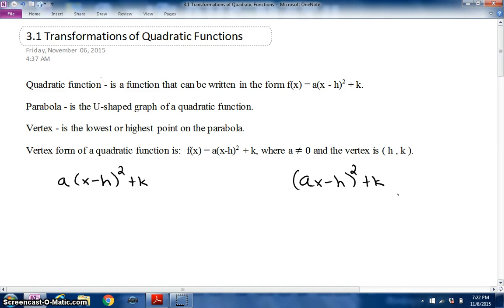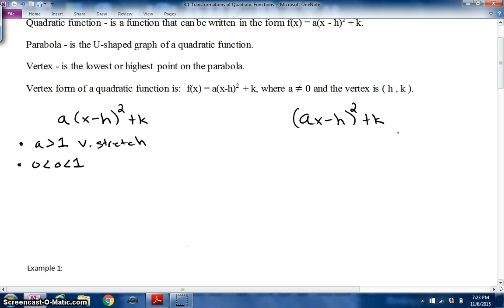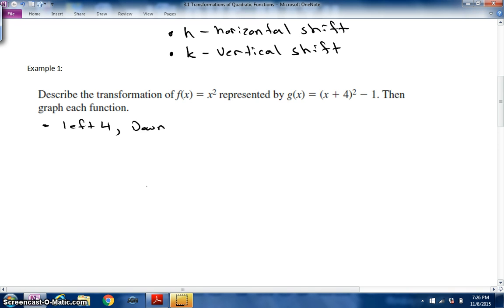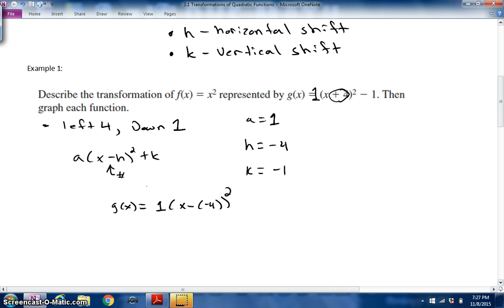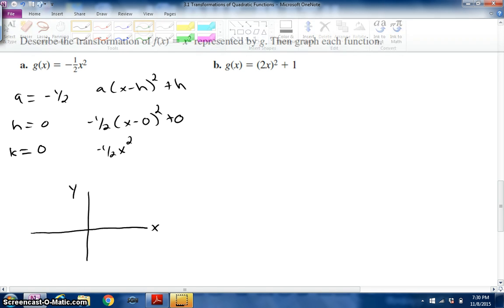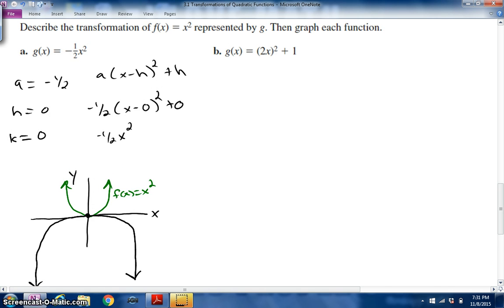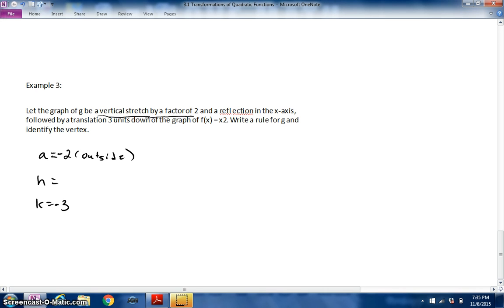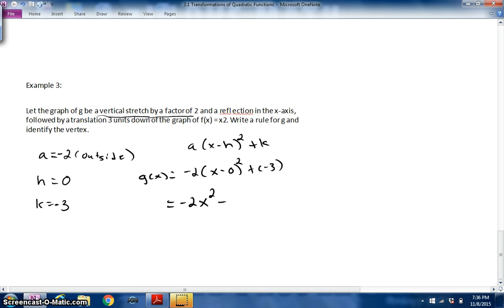3 1 Transformations of Quadratic Functions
INB Notes on Transformations of Quadratic Functions